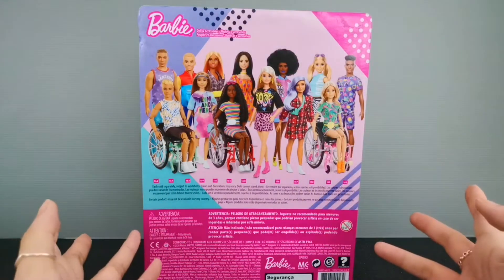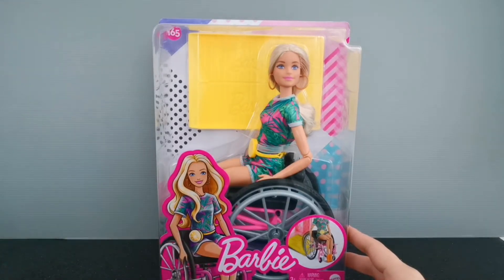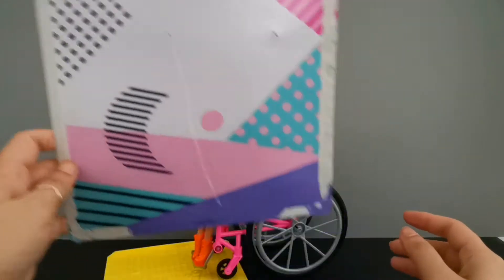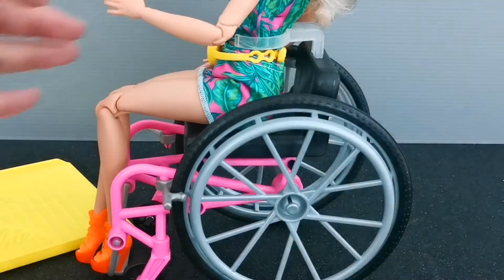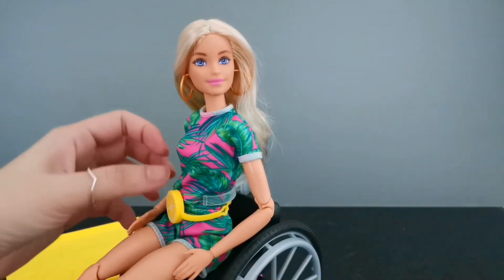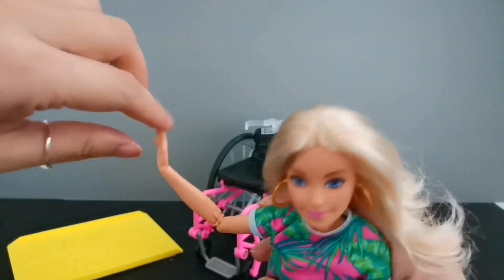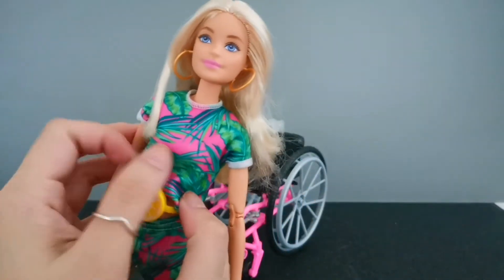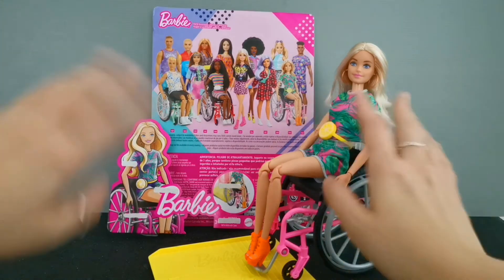Barbie Doll No. 165 on the Wheelchair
Talking about representation, Mattel doesn't disappoint with production like doll number 165. She's a cutie, she's stunning and she represents the reduced mobility community!

I have always wanted to get one of these dolls and add it them to my collection. Glad that I found her, fully articulated and legit wheelchair at USD 17.98 in Amazon.

I hope this video has help you to decide whether she is worth the buy or not.